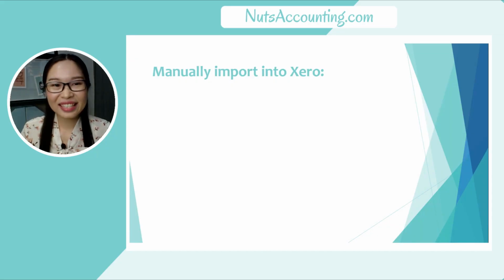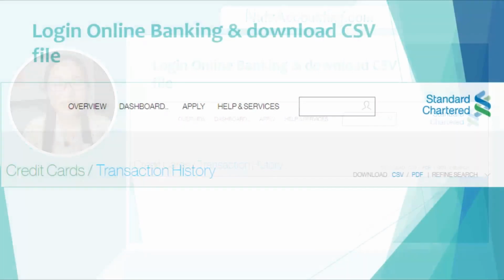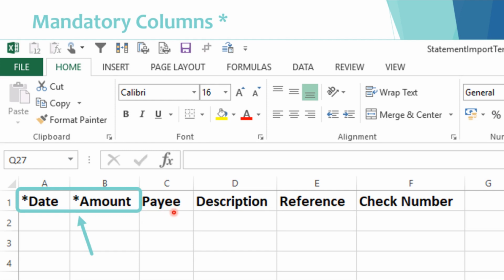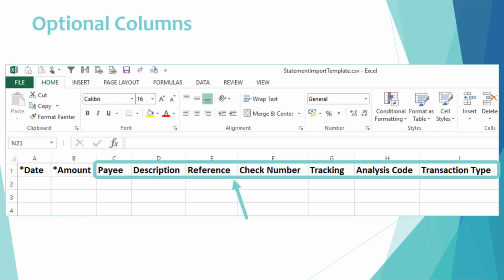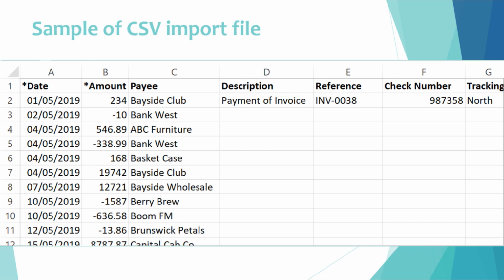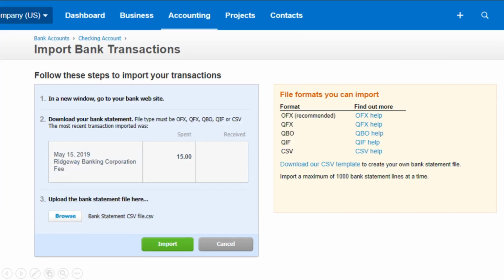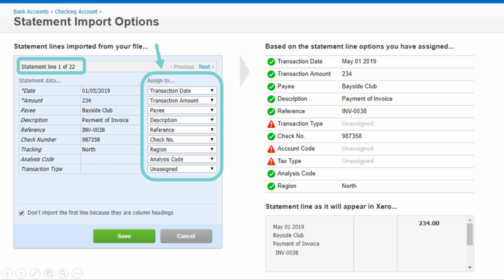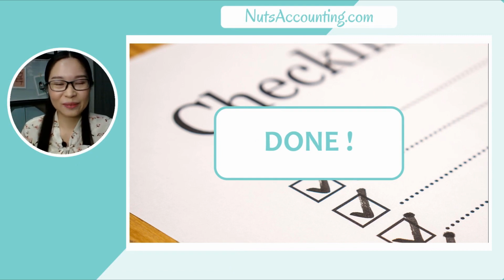Xero Training - How to import CSV file bank statement in Xero (2019)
Learn How to import your bank statement in CSV format to Xero. Learn step-by-step how to prepare your CSV file and import it into Xero in this video. 📒 FREE online course Master User Academy Level 1 at ➡️

Master User Academy helps non-accountants to do bookkeeping by using Cloud Accounting System like a Pro in simple English. Get real-time financial data of your business to grow your business faster.

Our mission here at Nuts Accounting is to help entrepreneurs to use Cloud Accounting System like a pro in simple English. There’s weekly tips and tutorials on Cloud Accounting System and business curated for you.

Here are the ways to work with us here at Nuts Accounting:
🥜FREE ONLINE COURSE: Attend our FREE online course, Master User Academy Level 1

🥜ONLINE COURSES: Learn about our online courses Master User Academy Level 2

QUESTION — Have a question about Cloud Accounting System, business or Anything Else? Post in comments section of this video!